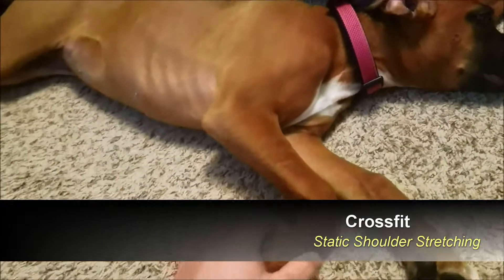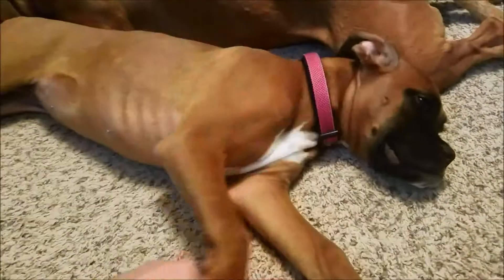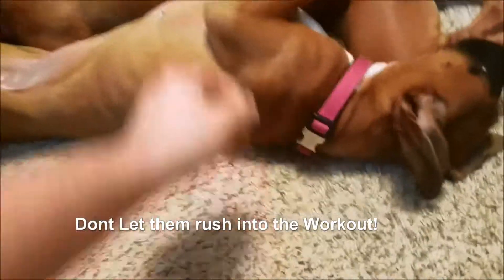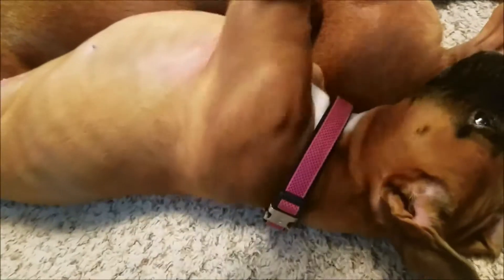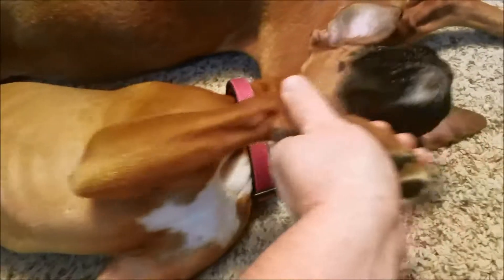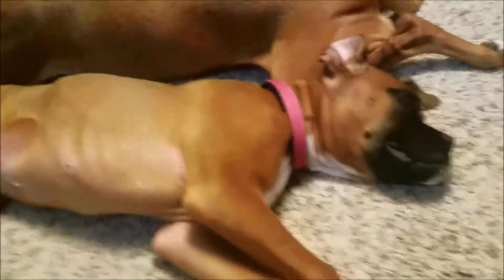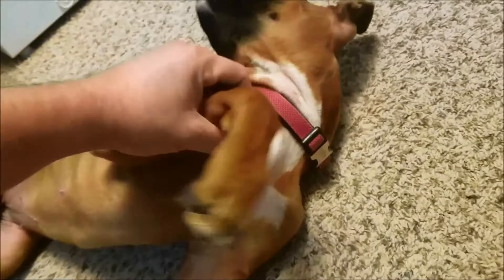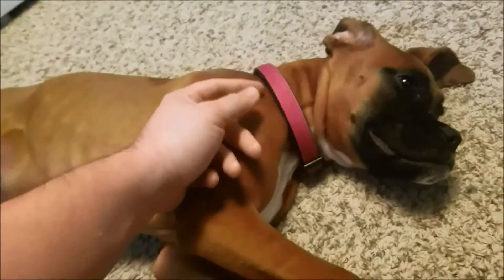How Crossfit Coaches Instruct The Front Rack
A funny Little Video staring Wanda, about how Typical CrossFit Coaches Teach Shoulder Rotation.